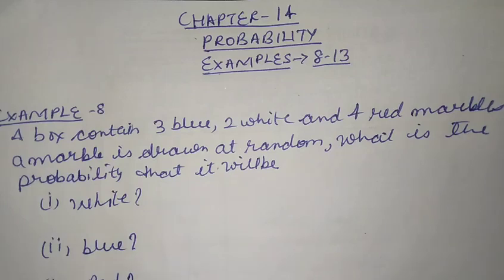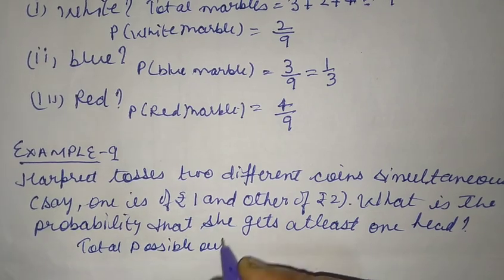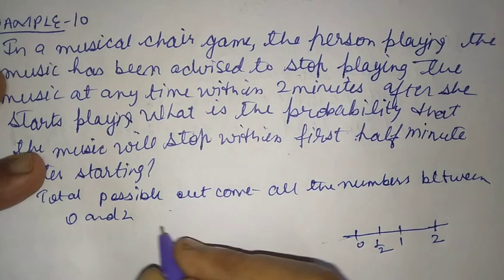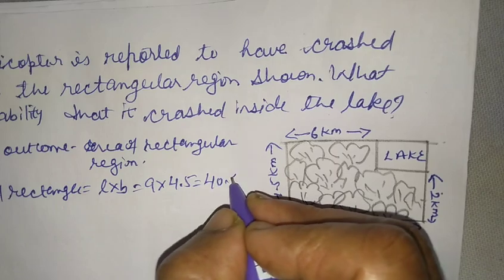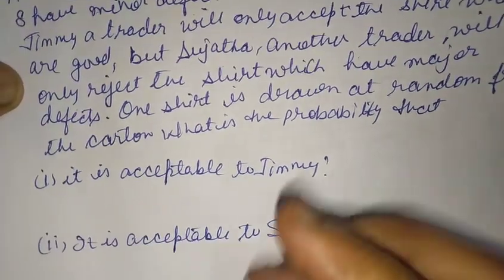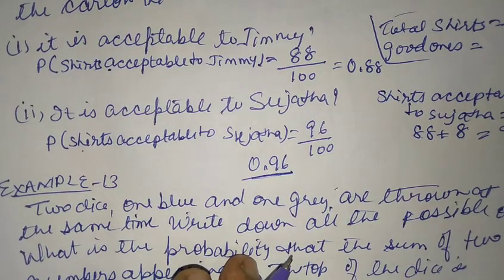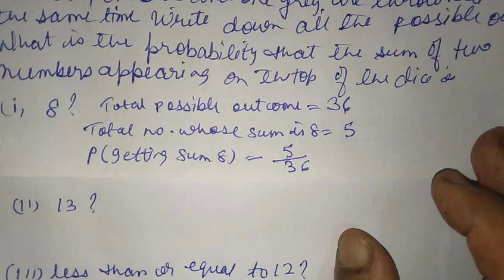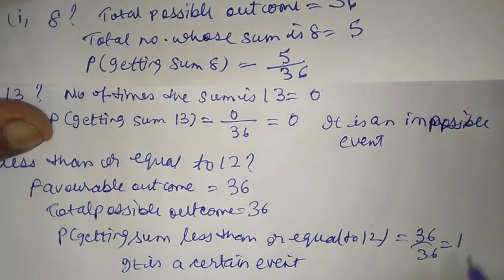Example 8 to 13 of Chapter 14 of Class 10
The discussed question is as follows:
Example 8 : A box contains 3 blue, 2 white, and 4 red marbles. If a marble is drawn at random from the box, what is the probability that it will be  (i) white?   (ii) blue?   (iii) red?

Example 9 : Harpreet tosses two different coins simultaneously (say, one is of ` 1 and other of ` 2). What is the probability that she gets at least one head?

Example 10 : In a musical chair game, the person playing the music has been advised to stop playing the music at any time within 2 minutes after she starts playing. What is the probability that the music will stop within the first half-minute after starting?

Example 11: A missing helicopter is reported to have crashed somewhere in the rectangular region shown in Fig. 14.2. What is the probability that it crashed inside the lake shown in the figure?

Example 12 : A carton consists of 100 shirts of which 88 are good, 8 have minor defects and 4 have major defects. Jimmy, a trader, will only accept the shirts which are good, but Sujatha, another trader, will only reject the shirts which have major defects. One shirt is drawn at random from the carton. What is the probability that
  (i) it is acceptable to Jimmy?   (ii) it is acceptable to Sujatha?

Example 13 : Two dice, one blue and one grey, are thrown at the same time. Write down all the possible outcomes. What is the probability that the sum of the two numbers appearing on the top of the dice is
 (i) 8?   (ii) 13?   (iii) less than or equal to 12?